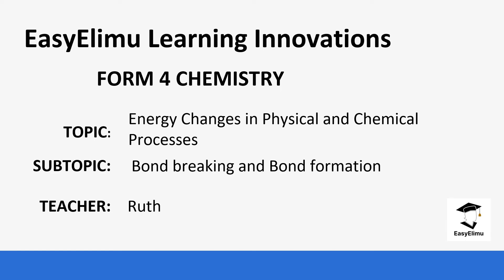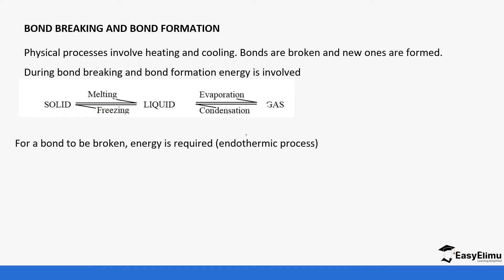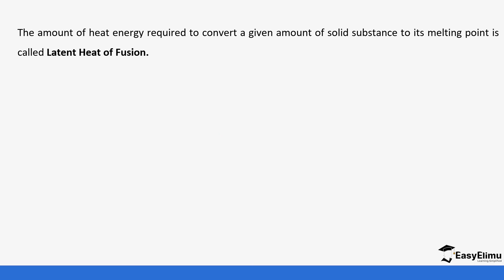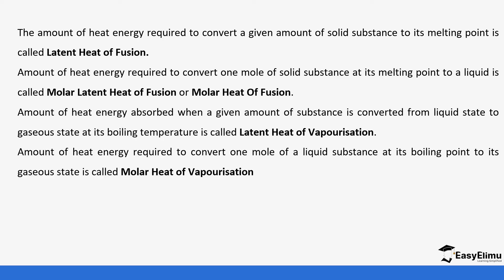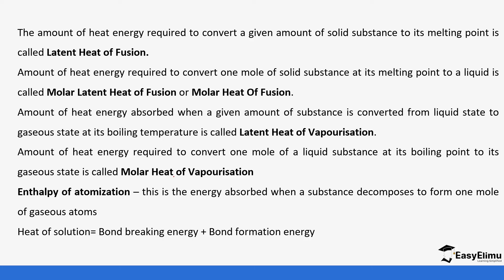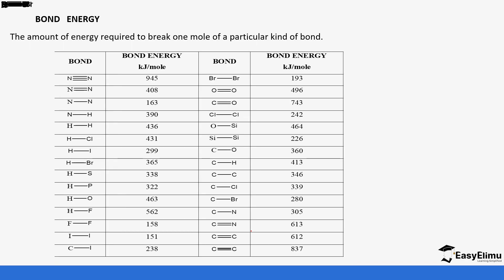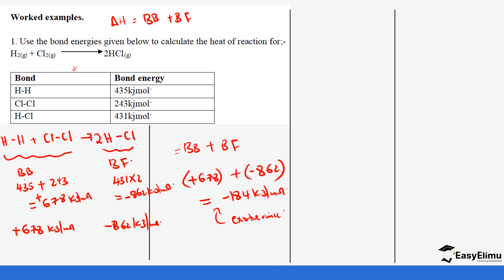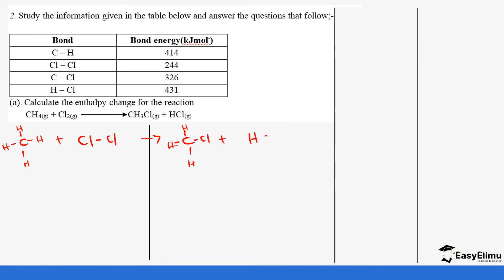Bond Breaking and Bond Formation Chemistry Form 4 Topic 2 Lesson 8 of 9